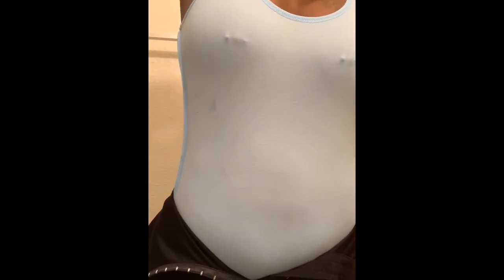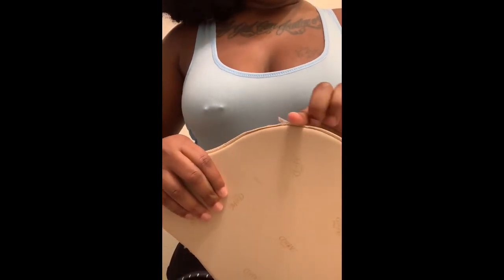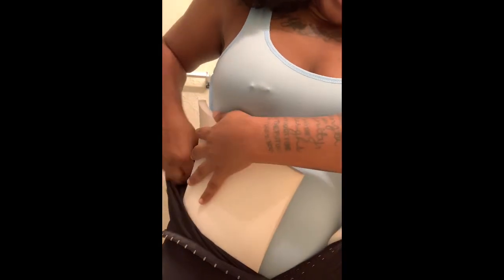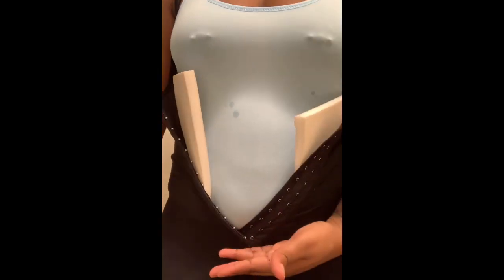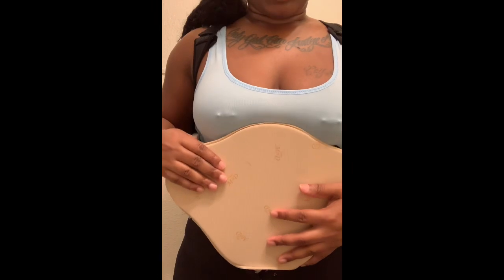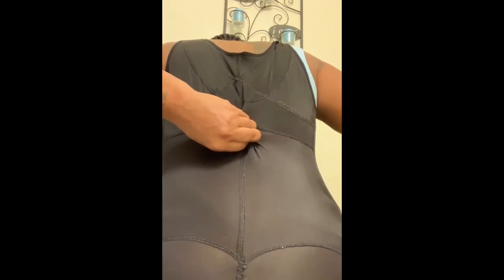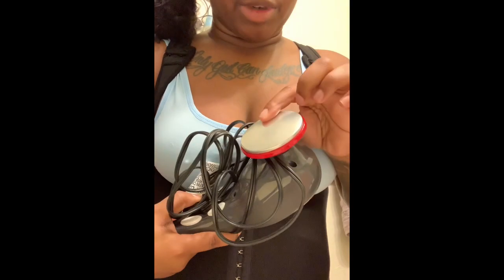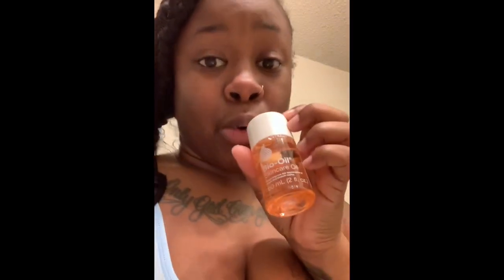Putting on your faja properly and mini information about self massages 1week postop(dr.ghurani)Miami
Faja
Foams
Backboard
Front board
Self massages